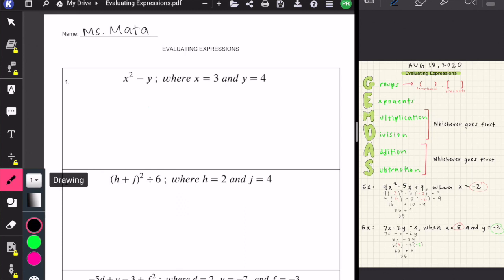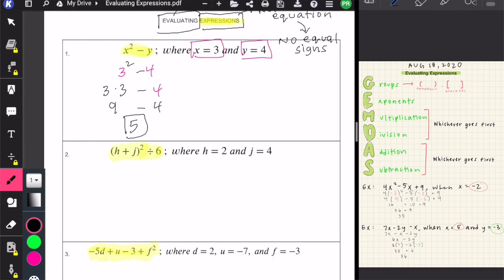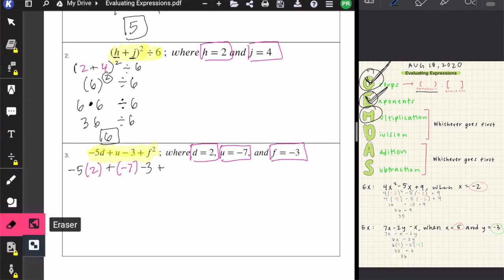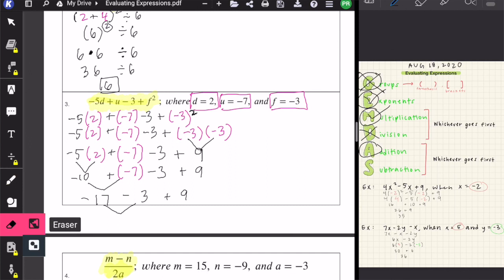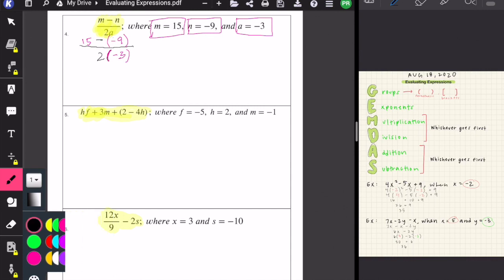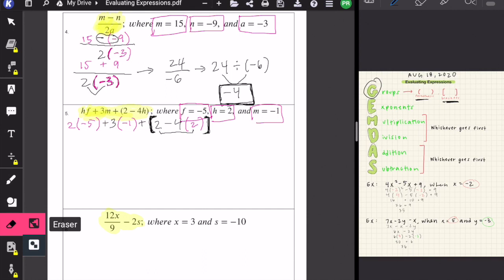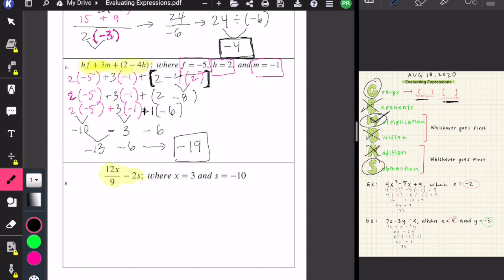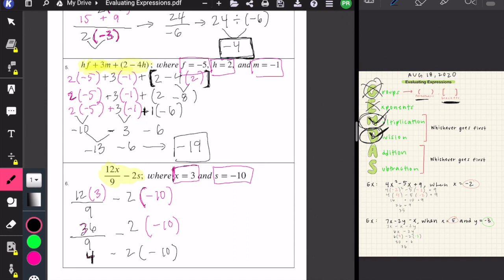Do Homework with Me: How to Evaluate Expressions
00:24 👉🏼 How to find the worksheet on Google Classroom and then open on Kami
00:48 👉🏼 What does “Evaluating Expressions” mean?
2:28 👉🏼 Question #1
3:21 👉🏼 Question #2
5:31 👉🏼 Question #3
9:08 👉🏼 TAKE A BREAK
10:33 👉🏼 Question #4
12:43 👉🏼 Question #5
16:46 👉🏼 Question #6
20:49 👉🏼 Follow me on my new Instagram! @ms.mata_vibes

Hi! My name's Ms. Mata and this is the first episode of a series called, "Do Homework with Me."
Today, we are Evaluating Expressions!